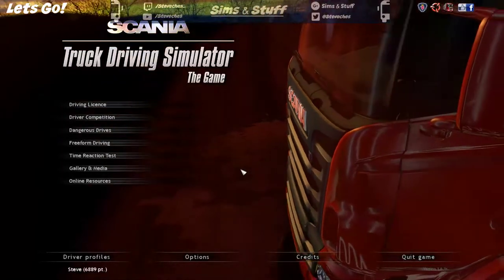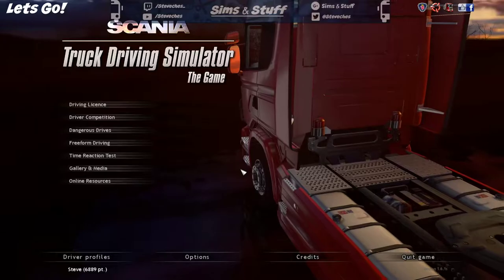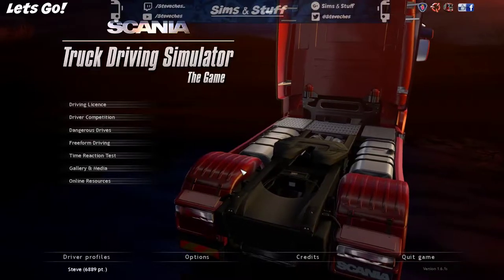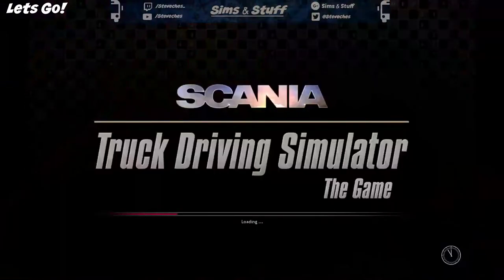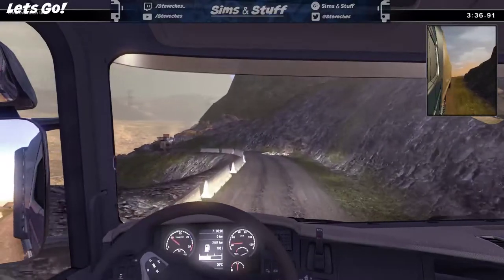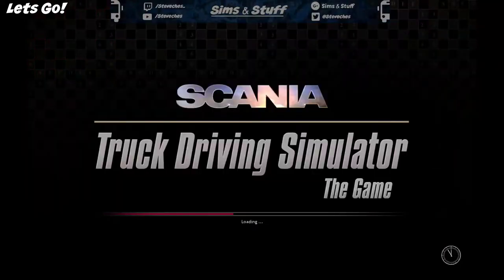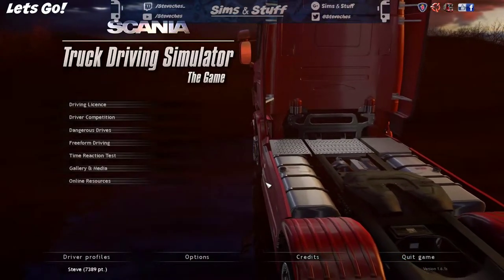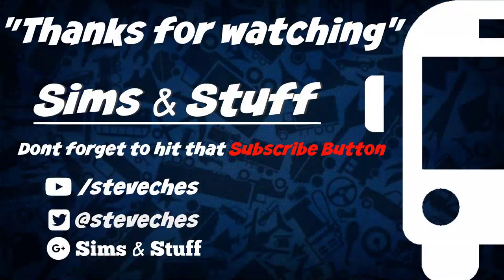Scania Truck Driving Simulator - Dangerous Drives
This time i jump into Scania Truck Driving Simulator and tackle a couple of the Dangerous Drives.